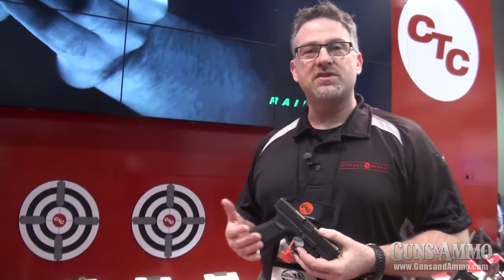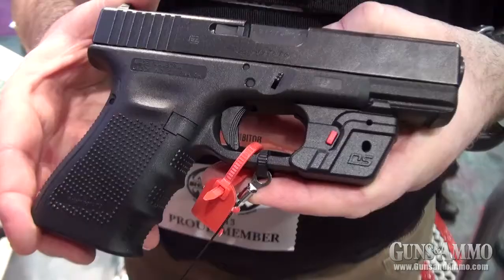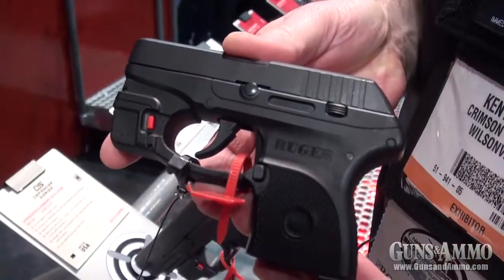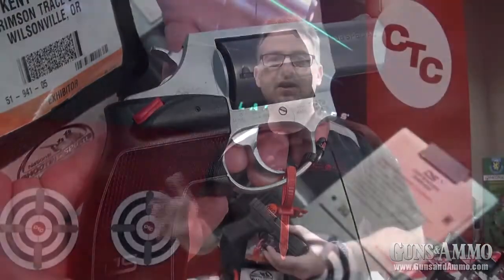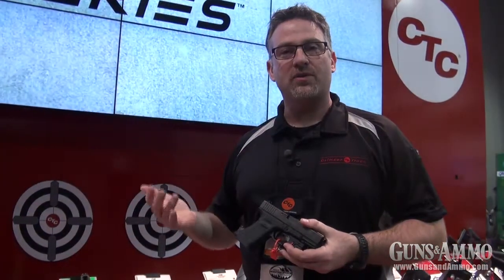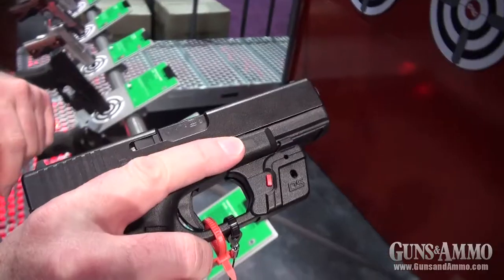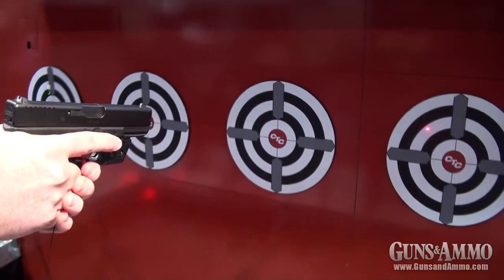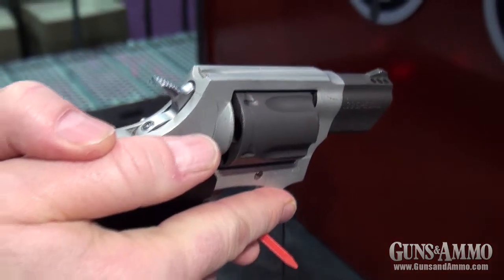Introducing the Crimson Trace Defender Series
Ken Thomas of Crimson Trace shows us the new Crimson Trace Defender Series at the 2013 SHOT Show.